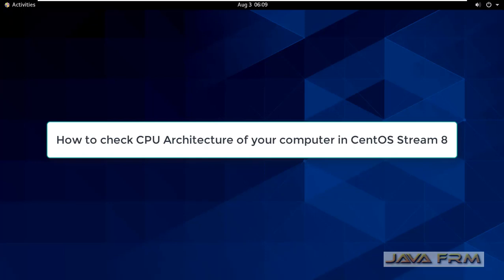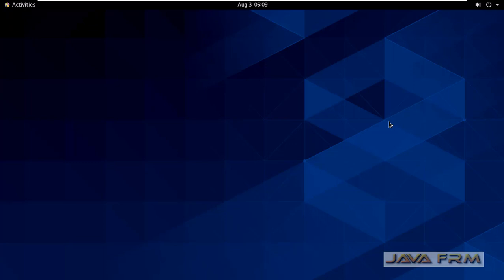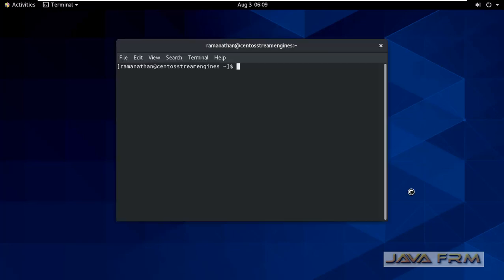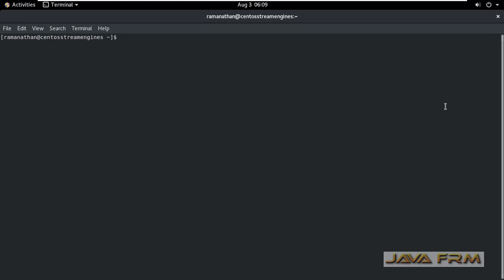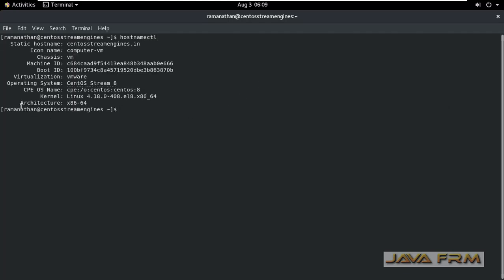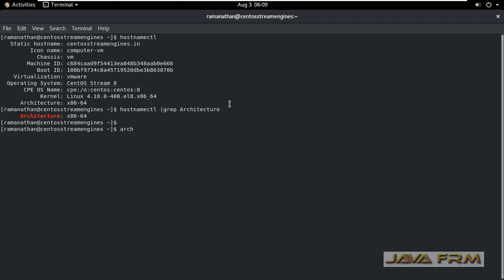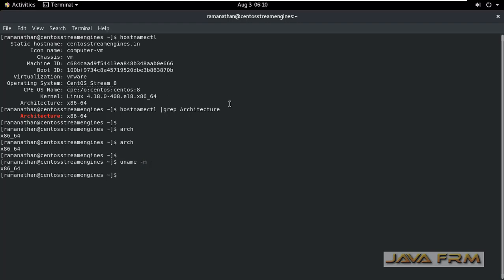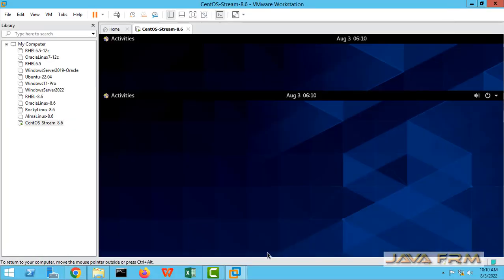How to check CPU Architecture in CentOS Stream 8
In this video we are going to see how to find the CPU Architecture in CentOS Stream 8